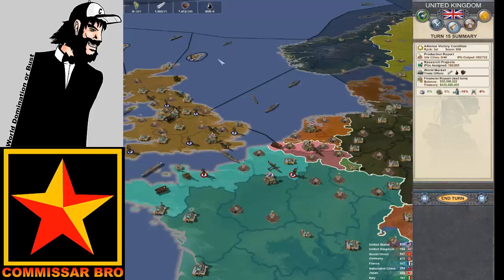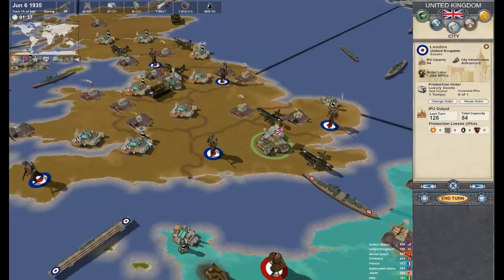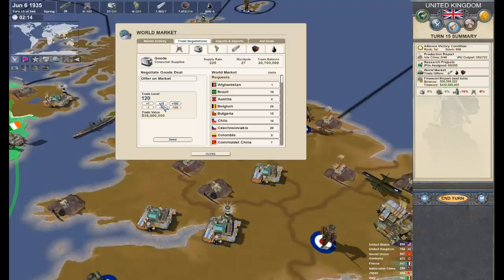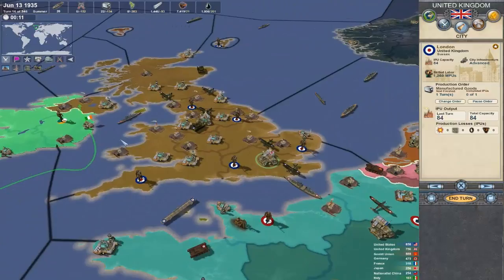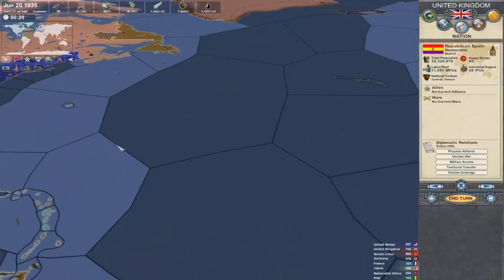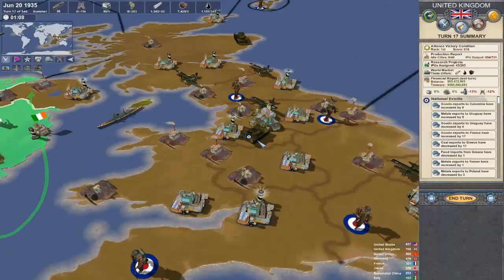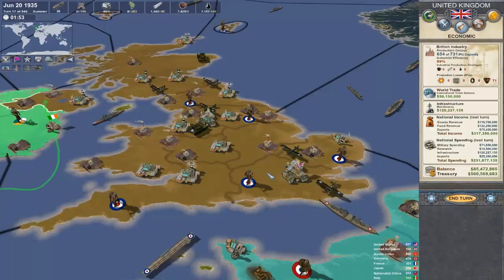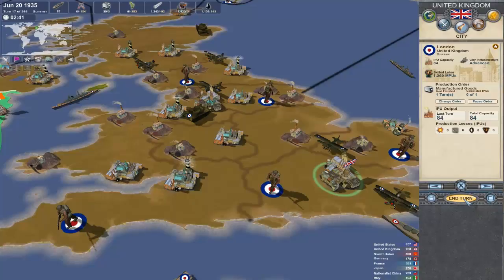Making History Gold Edition - How to Make Money Tutorial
The Commissar takes on the role of British Prime Minister to show the comrades how to make money in Making History Gold Edition.
*Doesn't touch on the cost mechanics because they are null and void if you follow these basic steps.